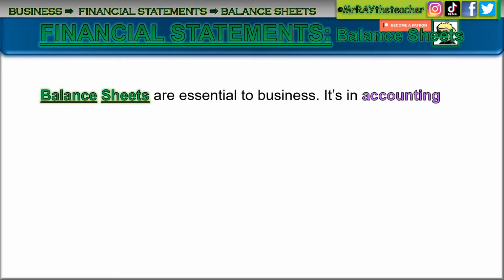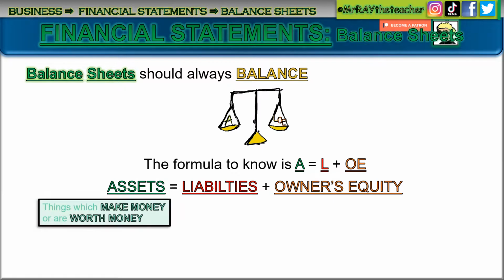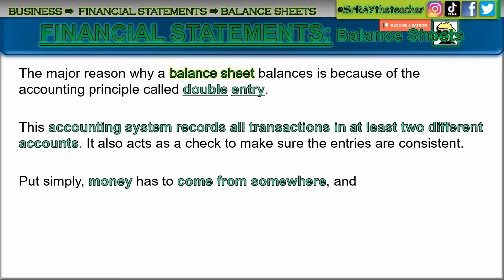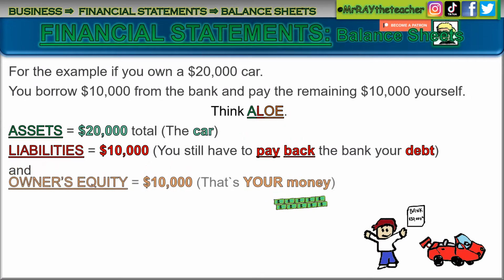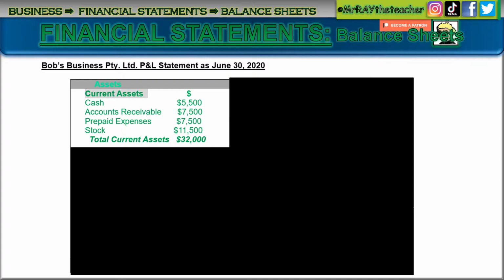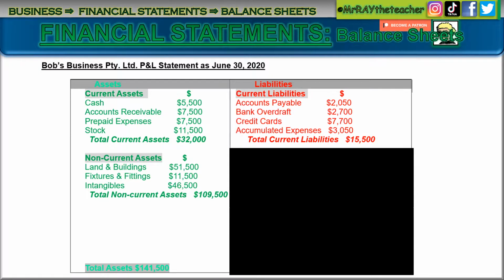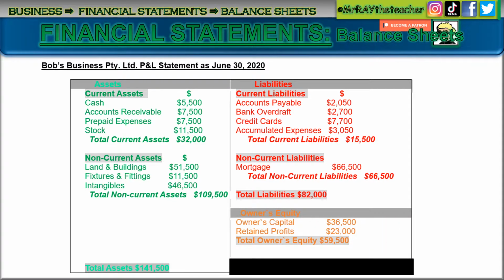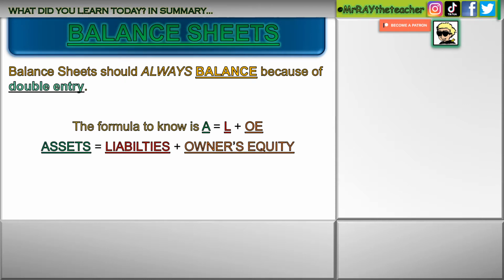Balance Sheets | Business Studies | L4L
Balance Sheets. These are one of the 3 main Financial documents. Important for those studying Business Studies, Economics, or Commerce.

If you work in retail, have your own business, or are looking to learn something useful for the real world, college or university then this video is for you.